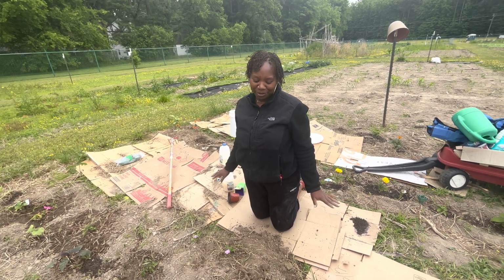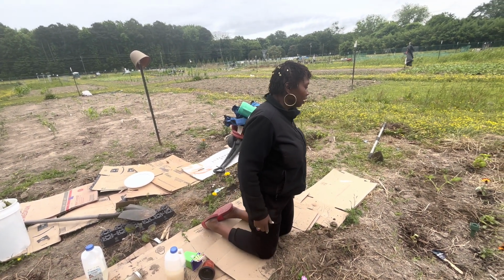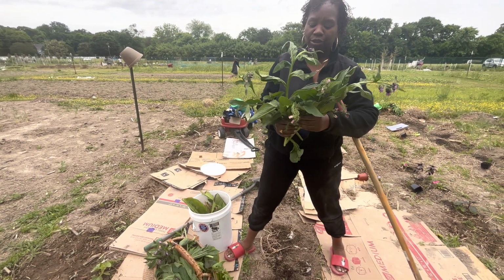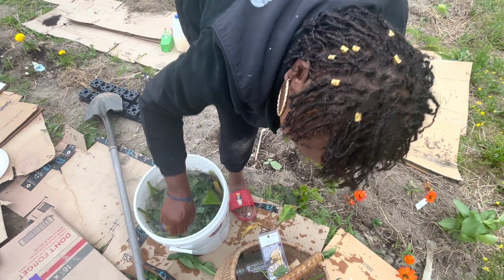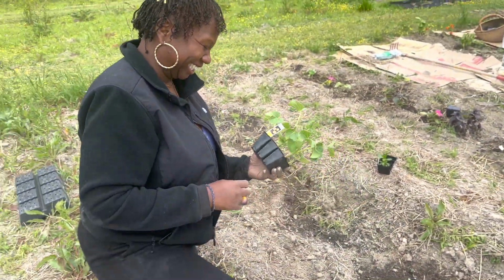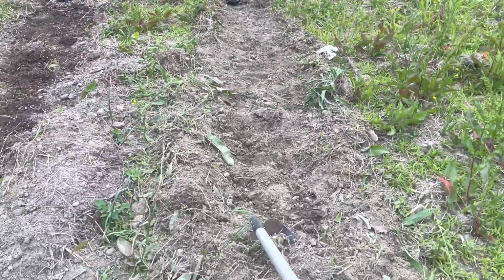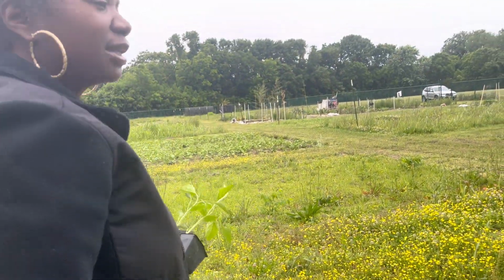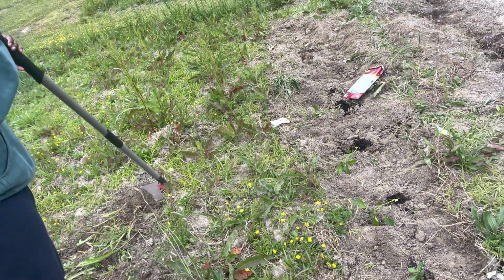Community Garden VLOG | Comfrey Leaf Litter Tea Fertilizer, Zinnias, School Lunches, & more Tiling!